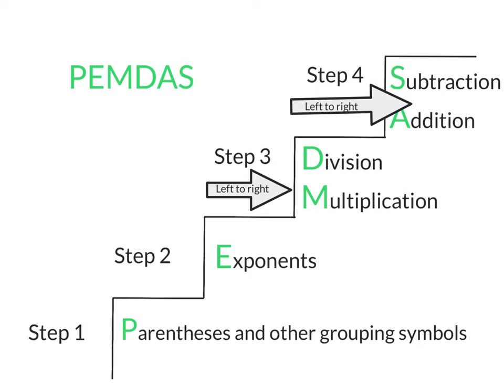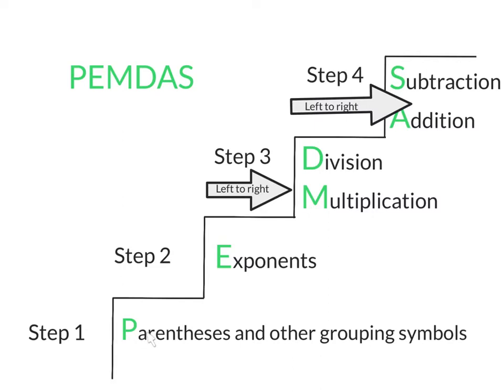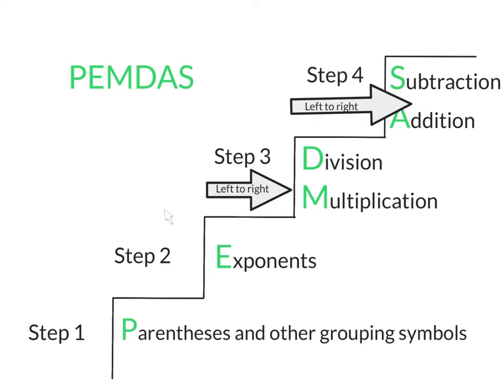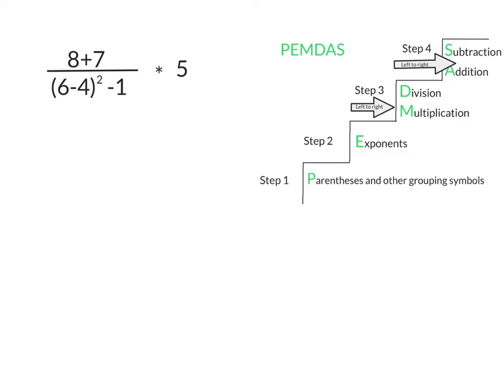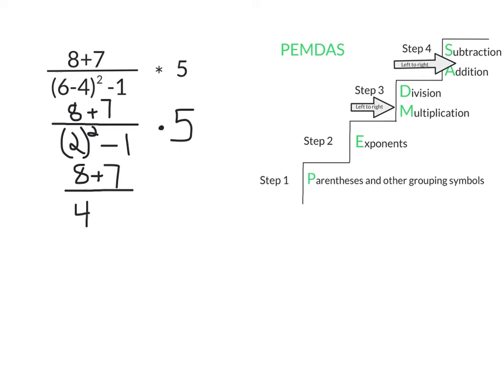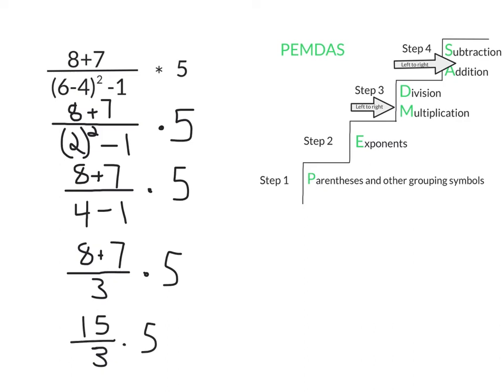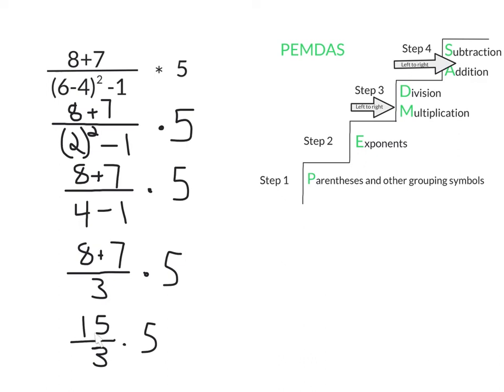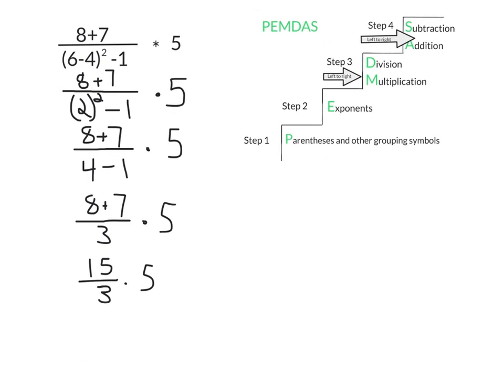Order of operations